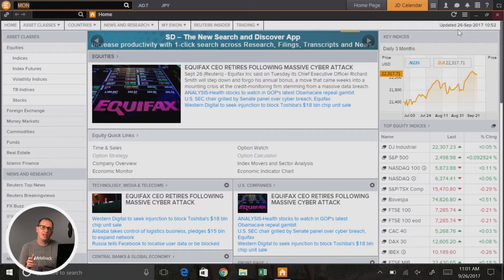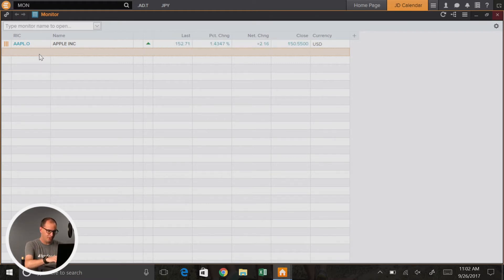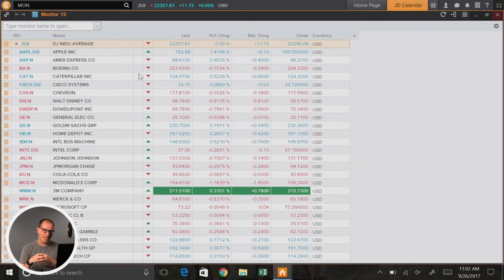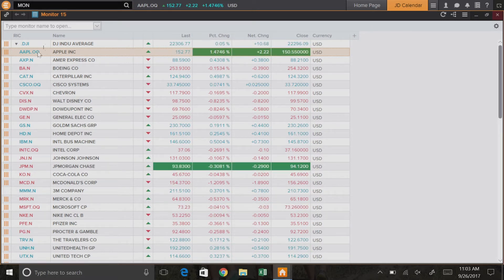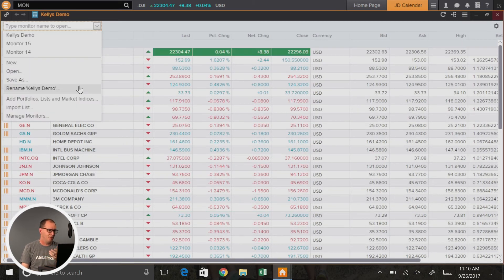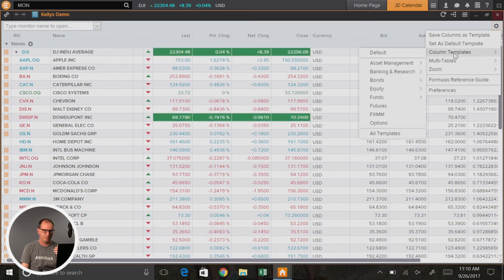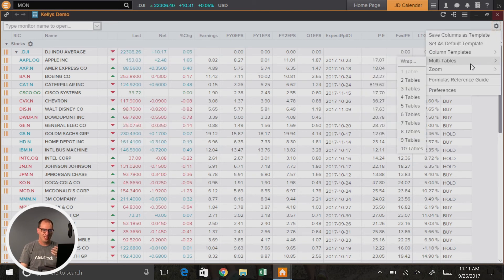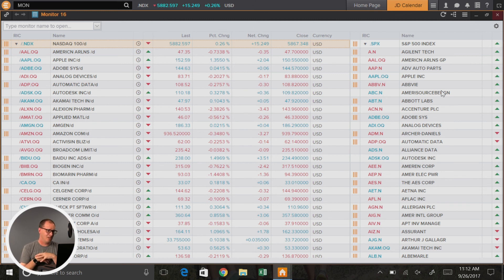XENITH Monitor - See the Market in New Ways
In this breif presentation, Kelly Clement show you how useful the XENITH Monitor is for viewing and organizing your quote lists.